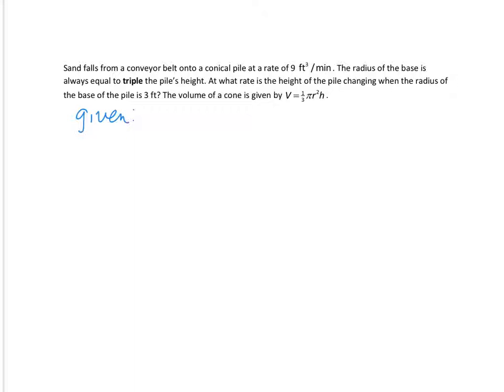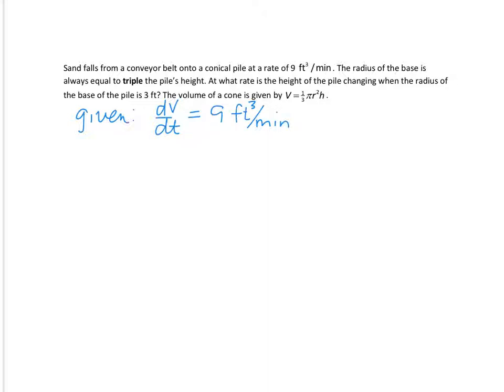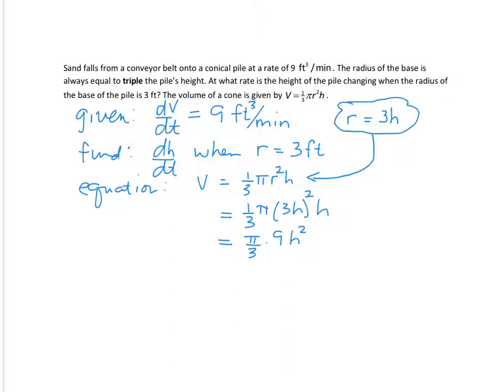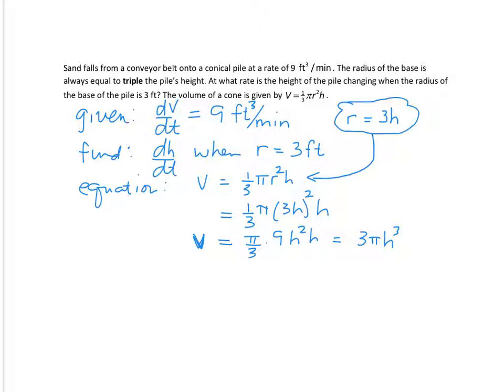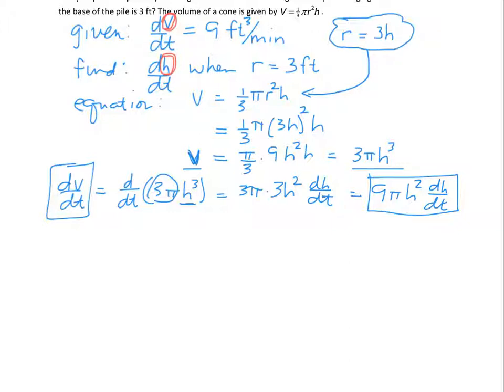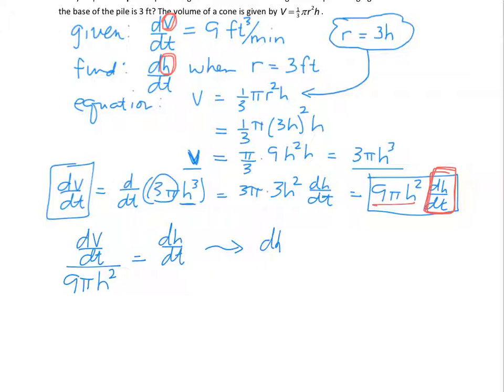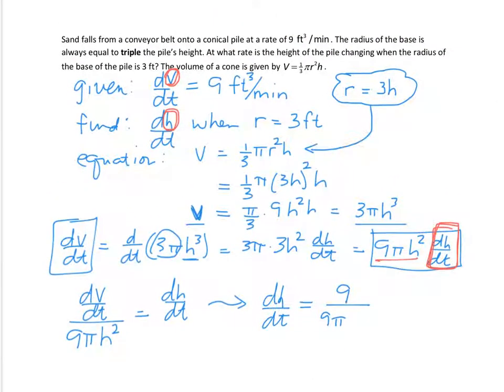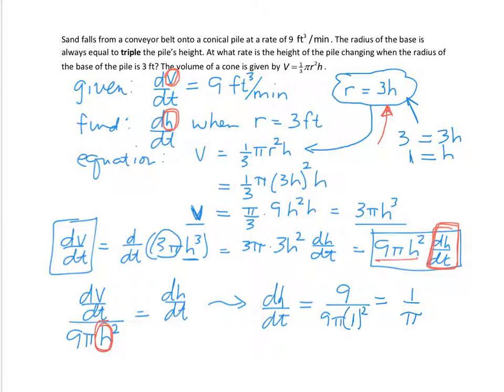3-3-6 related rates